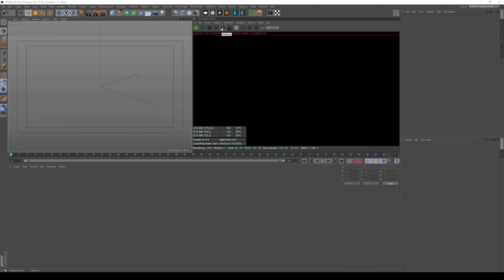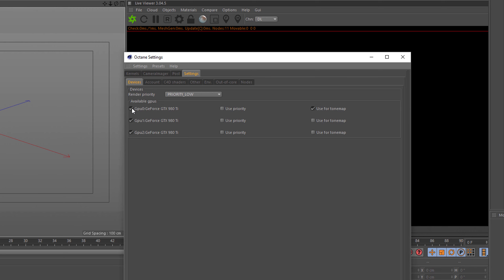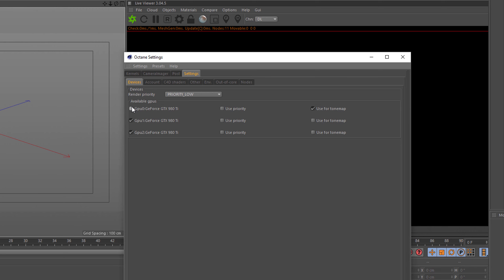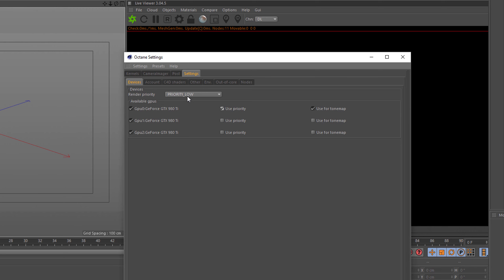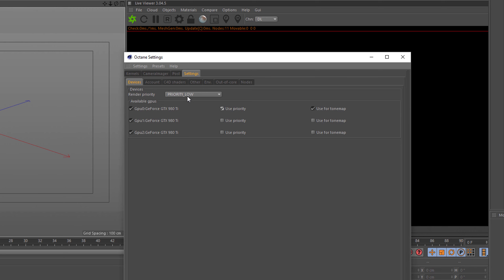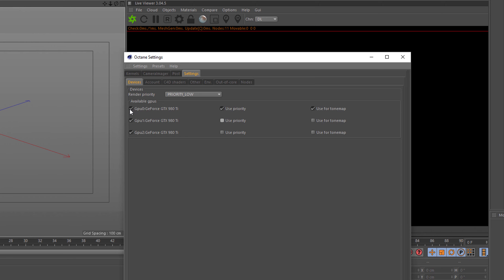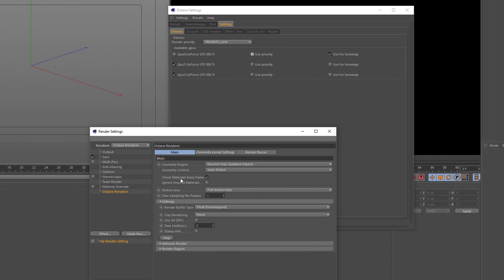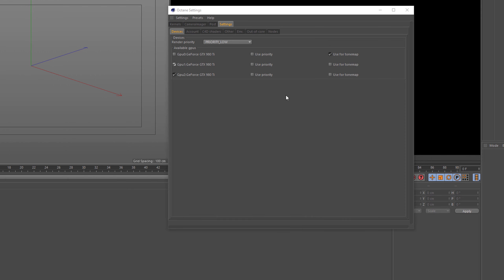Silverwing Quick Tip: Priority Settings in Octane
In this quick tip I explain the Octane GPU priority settings, what they do and how to use them.

As always I hope you like it.